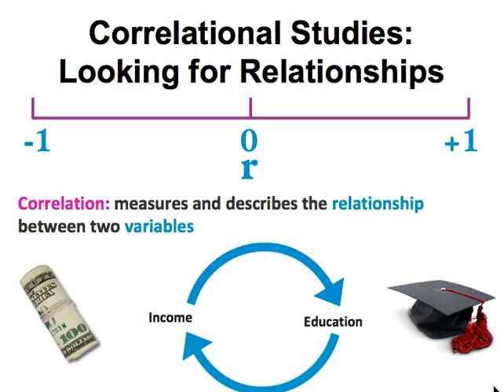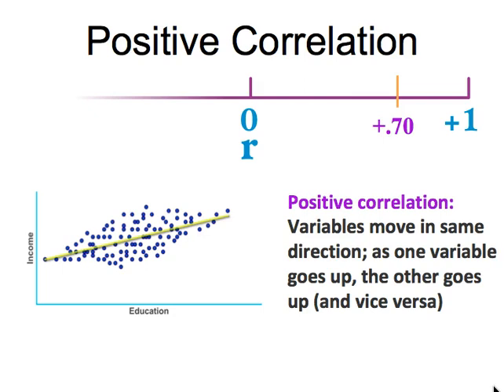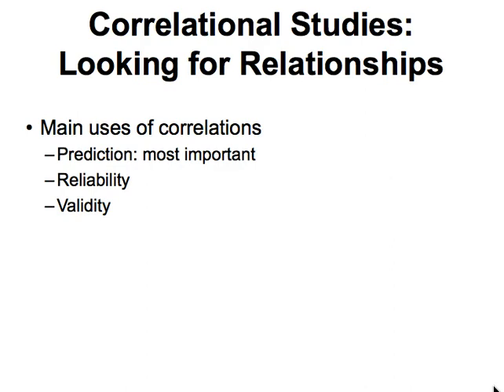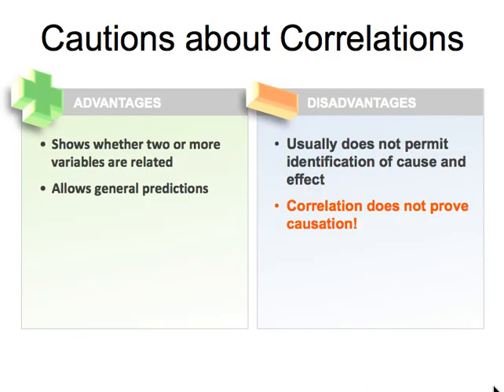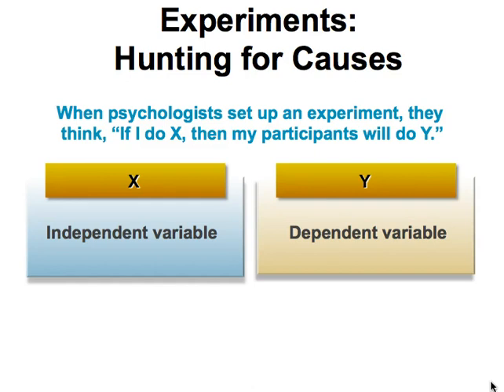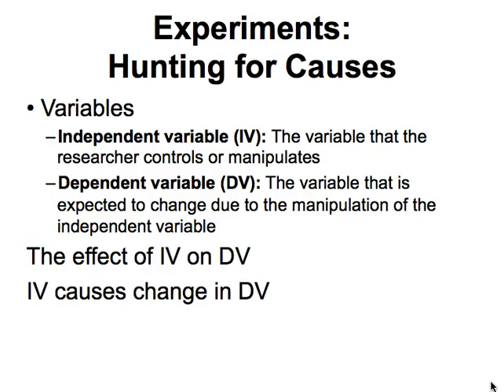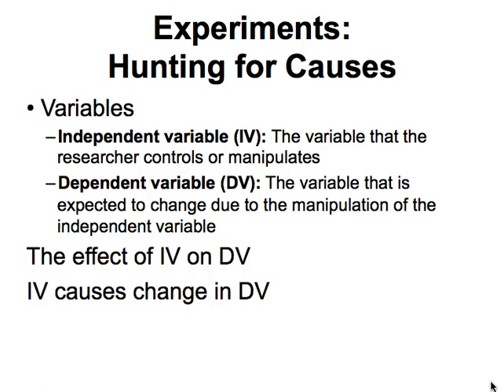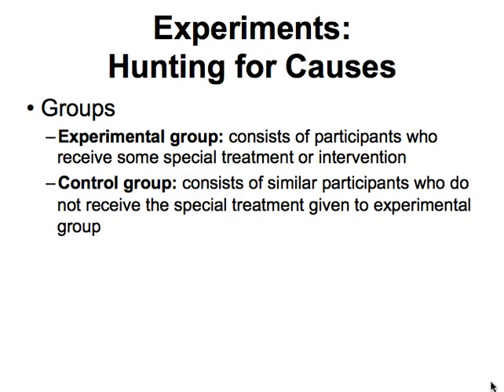Chapter 2 Lecture 3 Correlations & Experiments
Psych 1 Online Course - Fall 2018